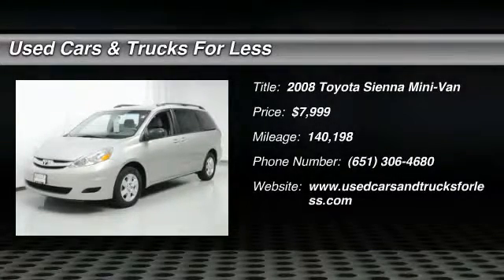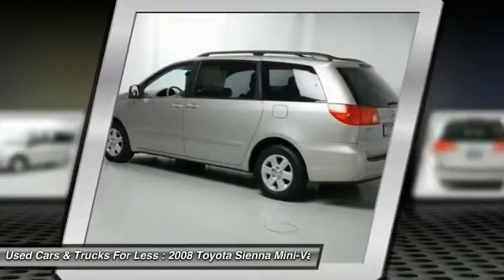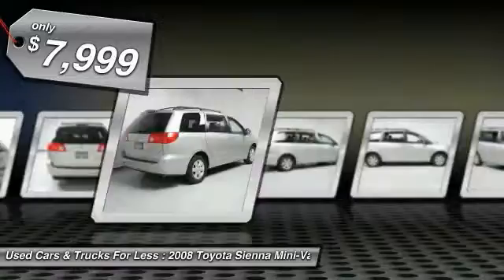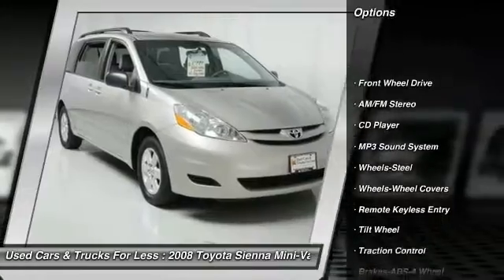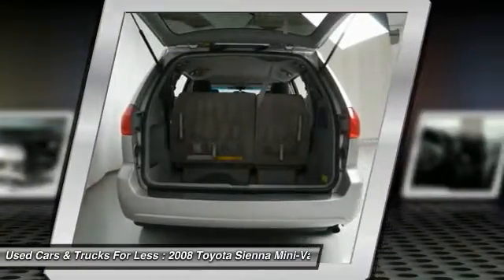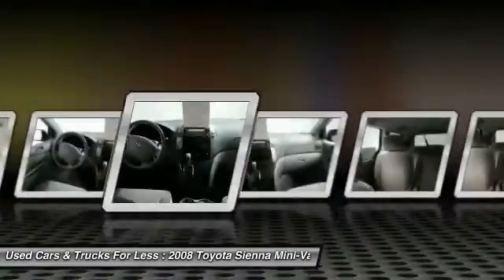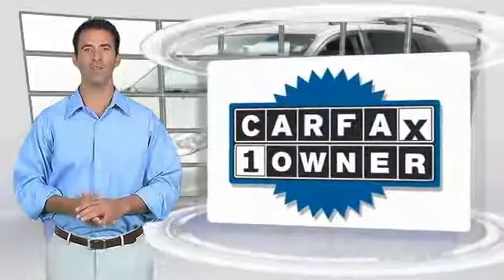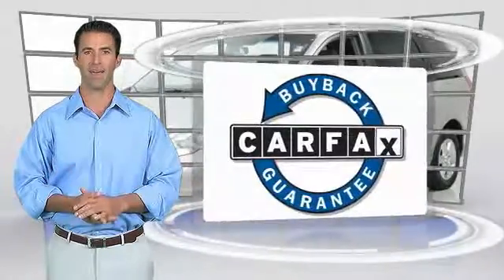2008 Toyota Sienna Inver Grove Heights St. Paul Minneapolis HW3607A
2008 Toyota Sienna

Don't miss this 2008 Toyota. Make a great choice today with this must-have mini-van. Learn more about this mini-van by contacting the dealership today and complete your driving dreams.